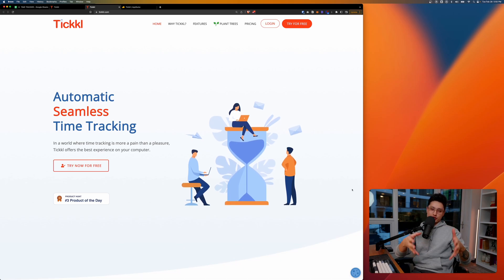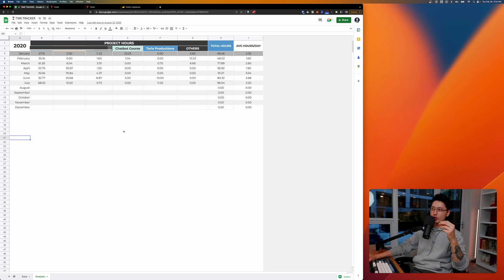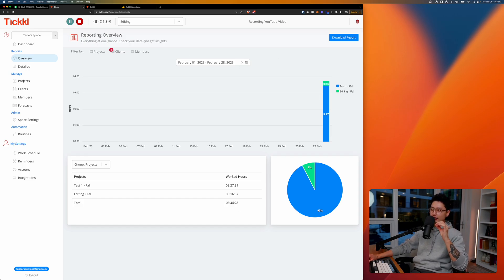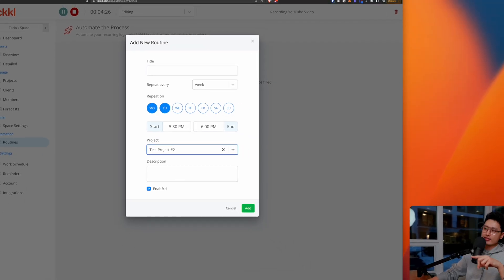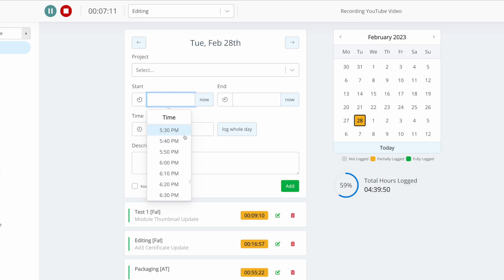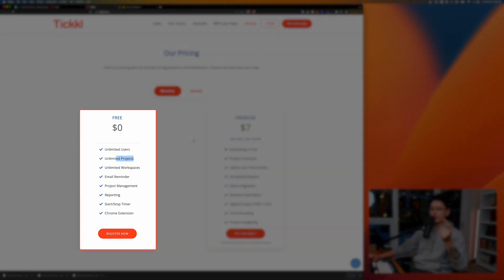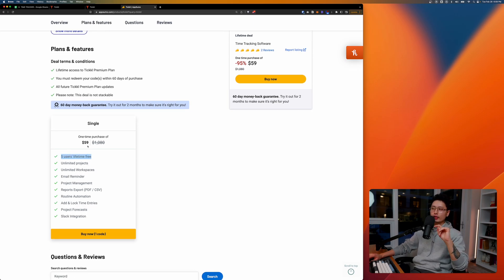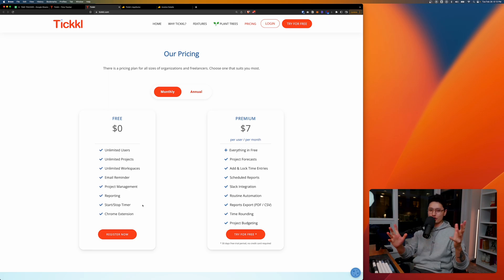A Time Tracking App That Will Change Your Life (Tickkl Review)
In this video, let's talk about the importance of time tracking and how to seamlessly automate this process. We'll take an in-depth look at this time-tracking app called Tickkl that could change your life.

If you're someone who struggles with managing your time effectively, Tickkl might be just what you need to boost your productivity.

- NEW HERE? -